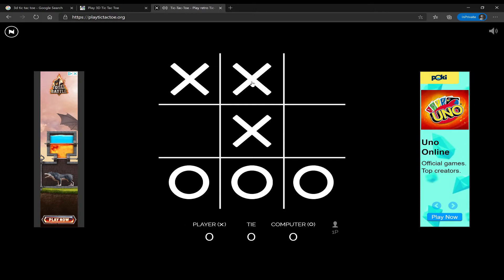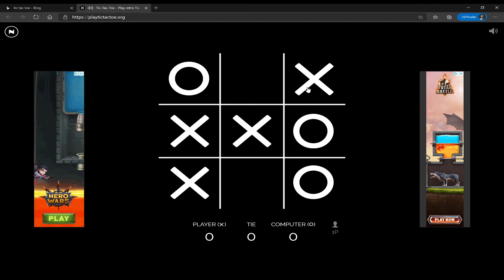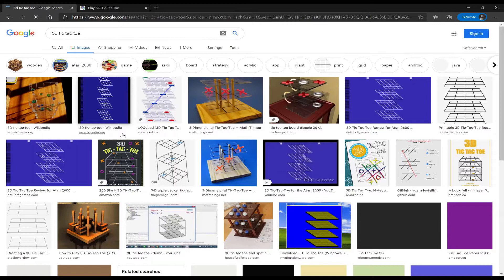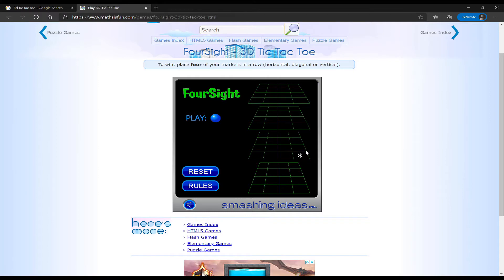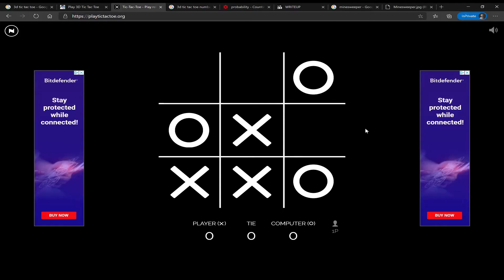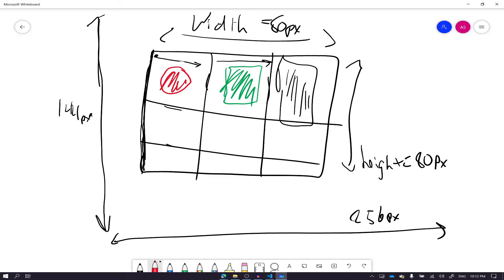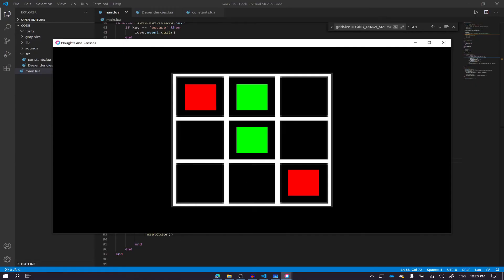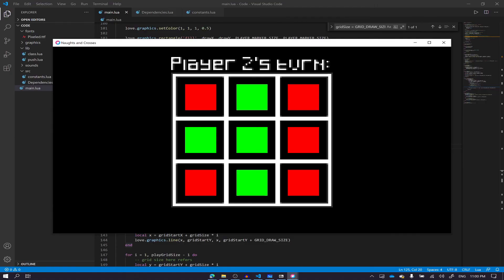Making AI Bots for 3D Tic Tac Toe | Part 1: Creating a 3D Tic Tac Toe Game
Tic Tac Toe (AKA Noughts and Crosses) is generally regarded as the first video game ever made. However, building AI bots for it is too simple. So, I made the terrible decision to create AI bots for 3D Tic Tac Toe instead...

3D Tic Tac Toe is a game released by Atari back when they released it.